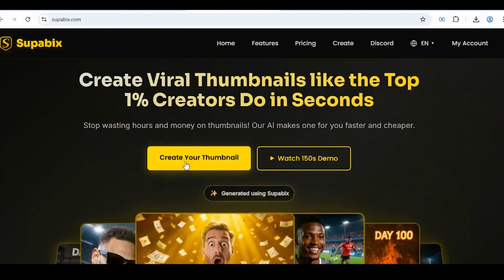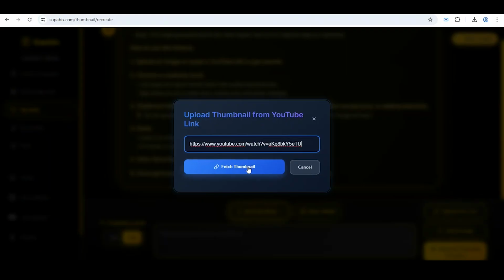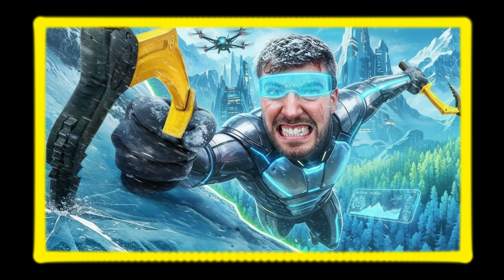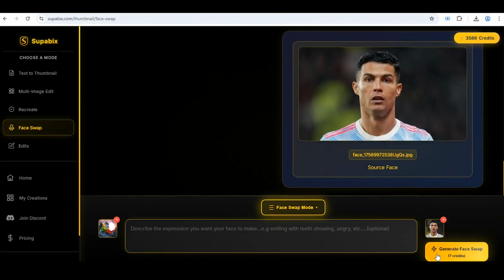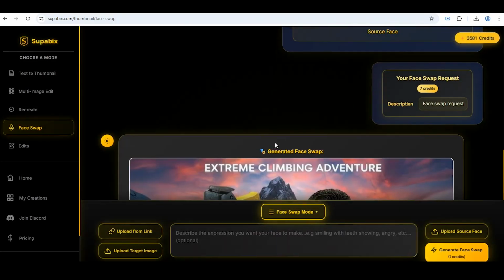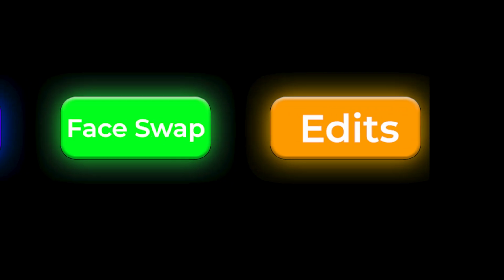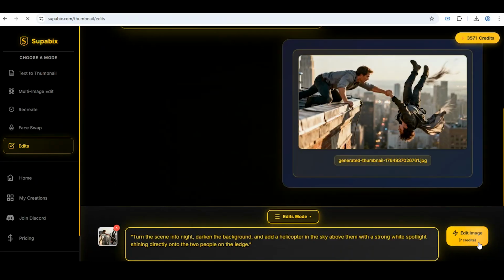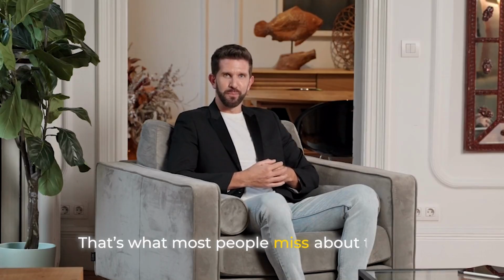Why Your Videos Die After Uploading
Most creators think their videos fail because of the algorithm.
But in reality… most videos die because nobody clicks.
In this video, you’ll learn why your thumbnails aren’t stopping the scroll and the mistake most small creators make when designing thumbnails that kills clicks.
You’ll see why top YouTubers don’t overload thumbnails with information, and how they use AI to make people instantly pay attention.
This video also shows a simpler way to create high-converting YouTube thumbnails — without needing advanced Photoshop skills or complicated design workflows.
If you want more views, better click-through rate (CTR), and thumbnails people actually notice, this video will help you understand what really makes viewers click.
Topics Covered:
• Why videos die after uploading
• Why thumbnails matter more than most creators think
• The psychology behind clickable thumbnails
• Common thumbnail mistakes
• How top YouTubers design thumbnails
• How to make thumbnails people actually click
• How to increase CTR on YouTube
• YouTube thumbnail design tips
• Scroll-stopping thumbnail techniques